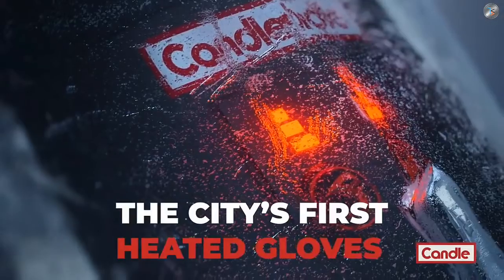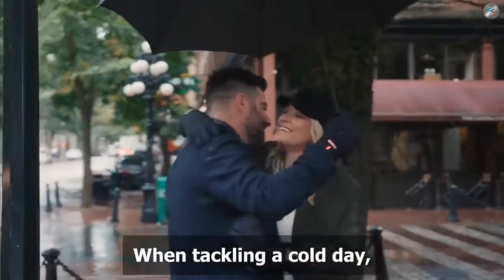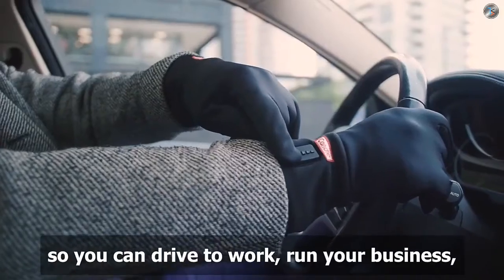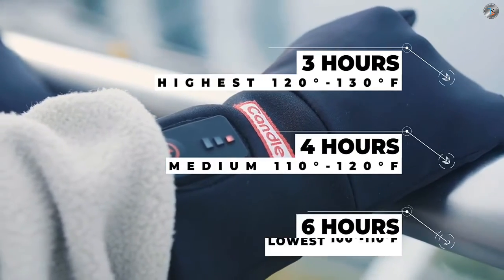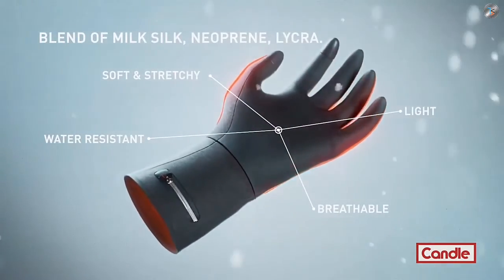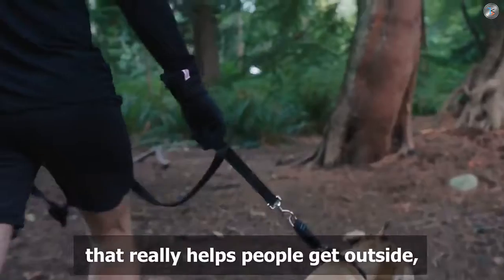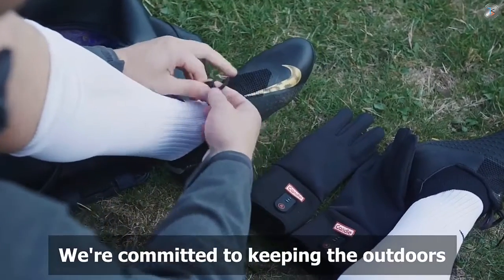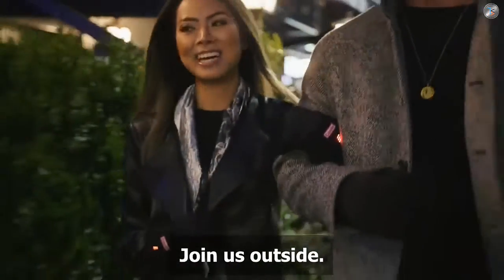candle heated gloves || official trailer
Candle are new heated gloves that can heat up to 130℉ or 55℃, are cold resistant, water resistant, touch screen friendly and the integrated batteries will provide up to 6 hours of warmth on a single charge. Made from a breathable, stretchable fabric the candle heated gloves are 100% vegan and have been built considering environmental impact.